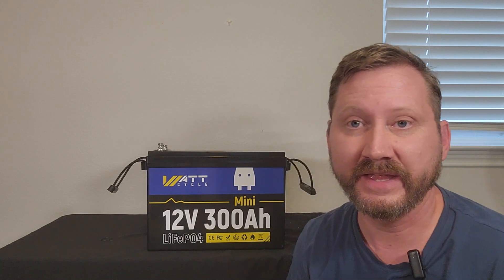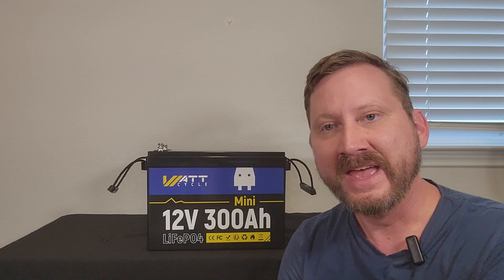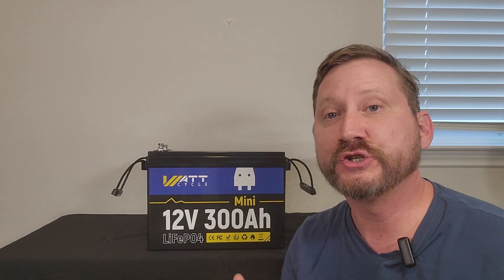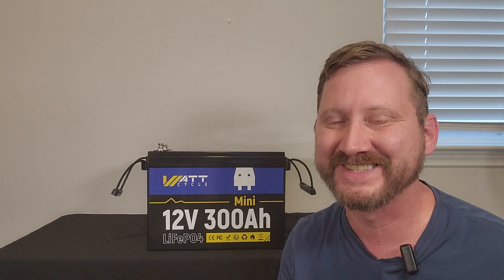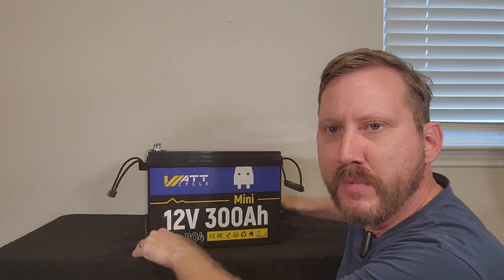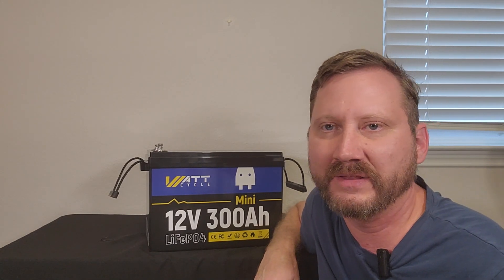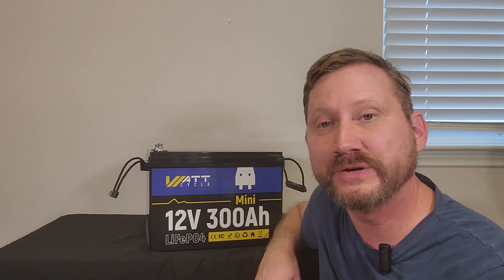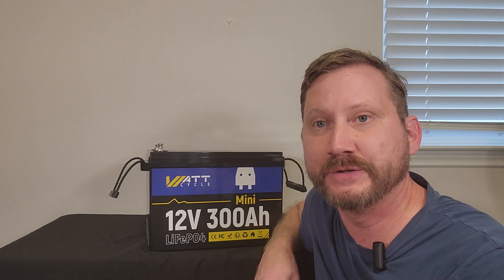3840wh 12v 300 ah for $479 | Texas Prepper Projects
300 amp hours, 200 amp BMS.   58 pounds and TINY!

Dokio folding solar panel.

My favorite inverters.

45 amp charger